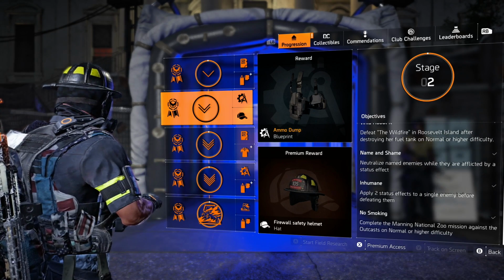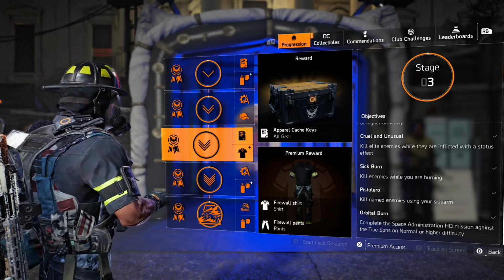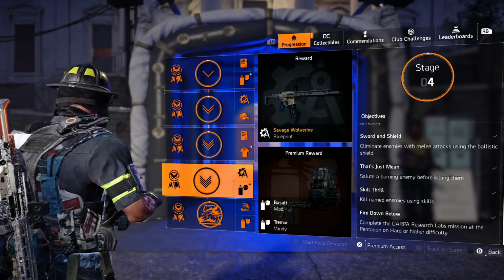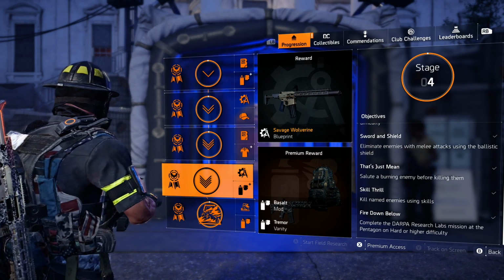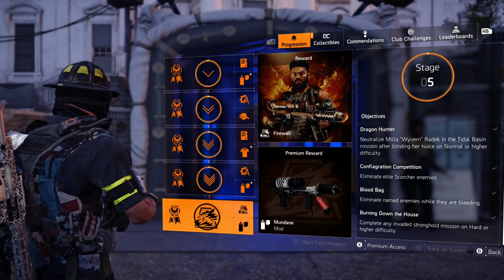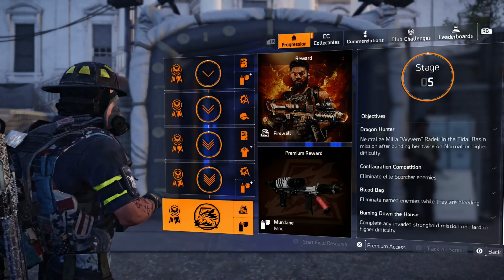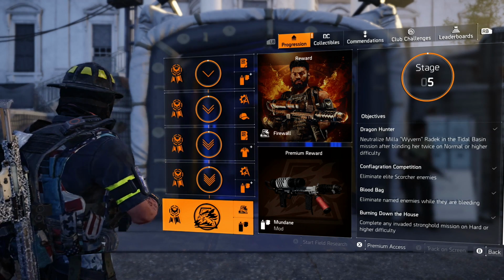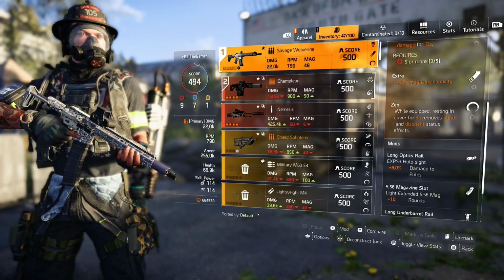FASTEST Way to Complete FIREWALL Specialization FIELD RESEARCH! - The Division 2 Tips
In this video I'm going to be giving you tips on the fastest way to complete the Firewall specialization field research to unlock the flamethrower and get some cool rewards along the way in The Division 2 like the savage wolverine named assault rifle blueprint and a full firewall "Fireman Sam" outfit.